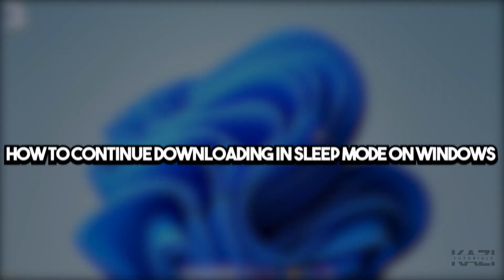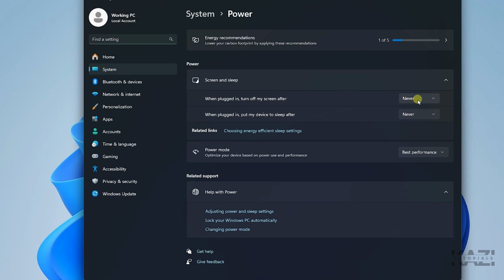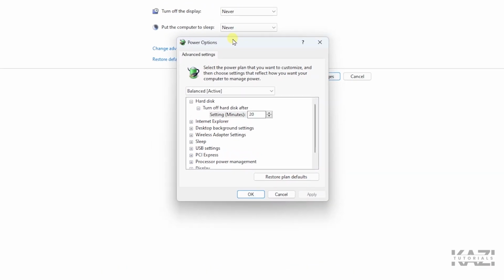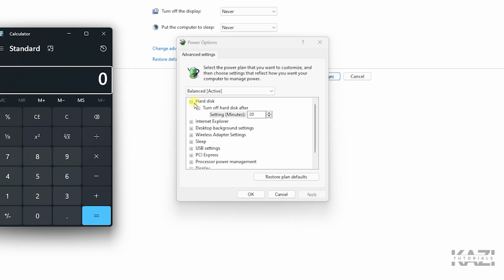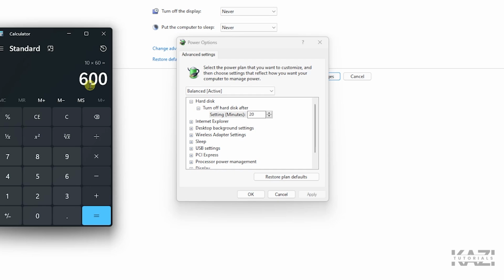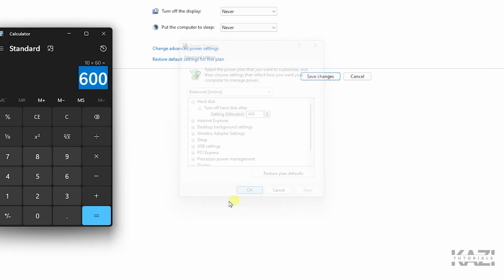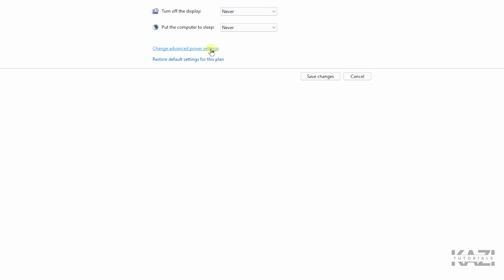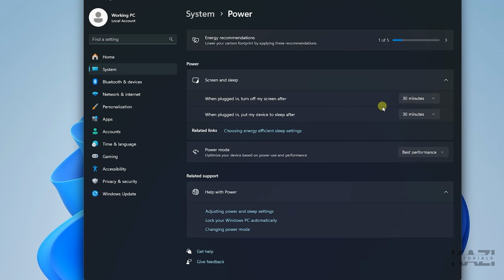How To Continue Downloading in Sleep Mode on Windows (11/10)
Hey Everyone, Welcome to Kazi Tutorials! In this video, I'm going to Show you How To Continue Downloading in Sleep Mode on Windows 10,11